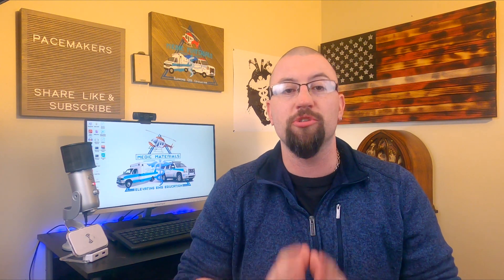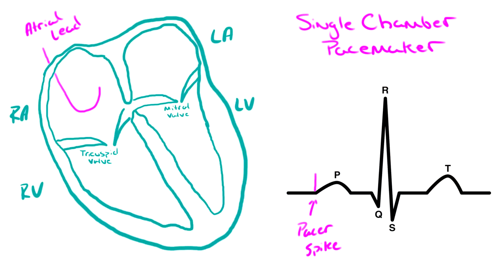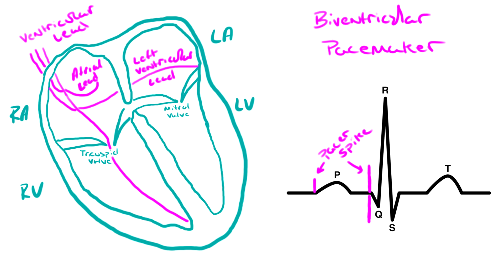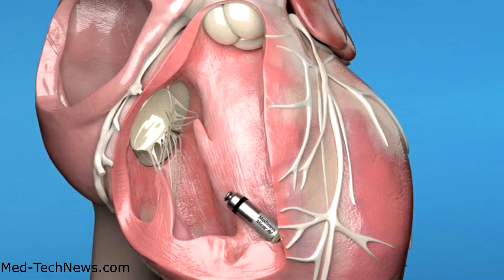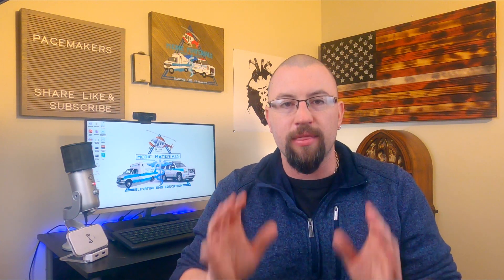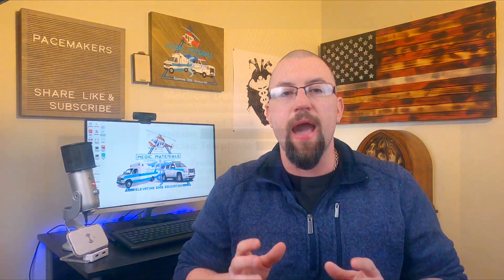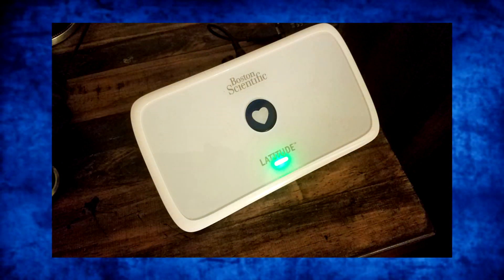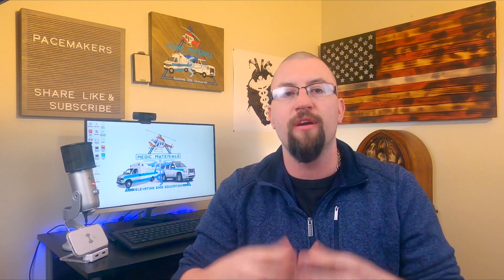Pacemakers Explained | EMT/Paramedic Cardiology | Medic Materials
Take a detailed look into Pacemakers Explained. In this video I share my experiences first hand having a pacemaker, as well as what types of Pacemakers are on the market. I also explain to the EMT and Paramedic provider what they need to be looking for with the pacemaker patient as well as ways to help the evaluation process of a pacemaker patient.

Software Used In Production: Adobe Photoshop, Sony Movie Studio 16 Platinum, Voicemeeter Potato